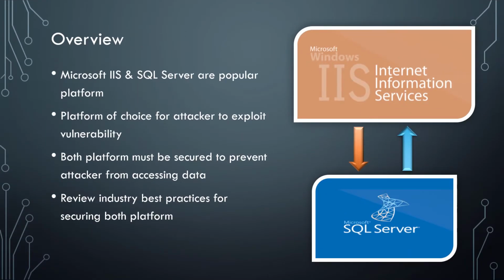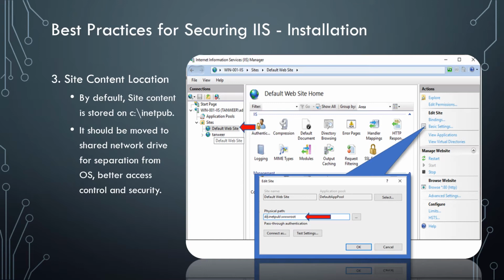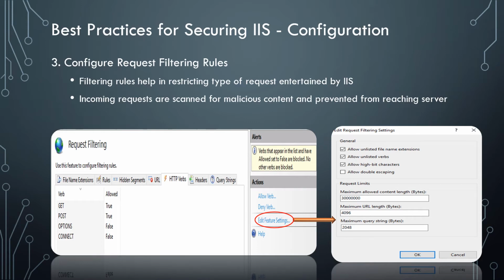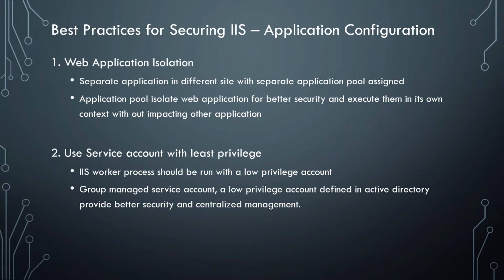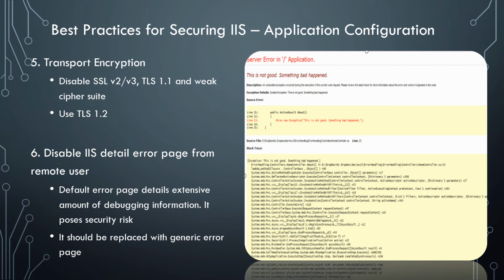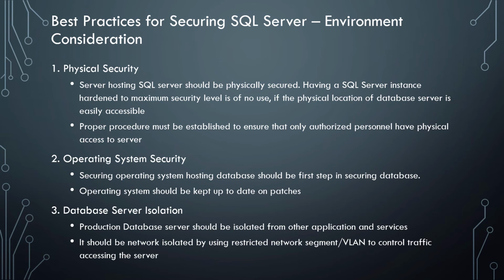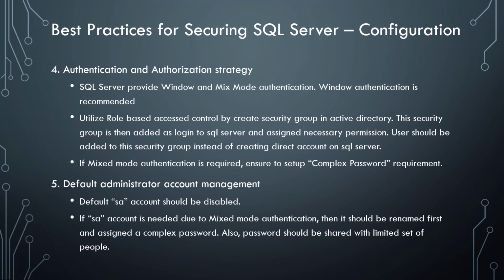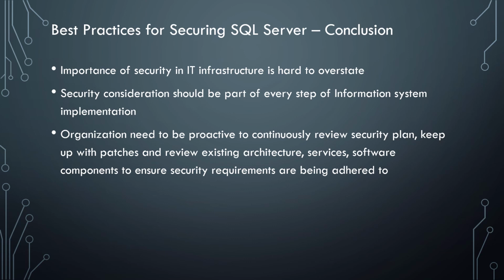Best Practice for Securing Microsoft IIS and SQL Server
Submission for CSEC.731.01 - Web Server Appl Sec Audits